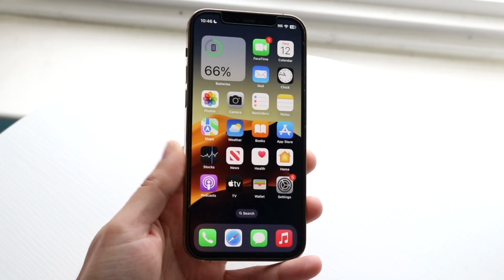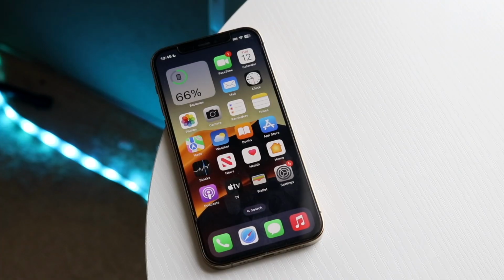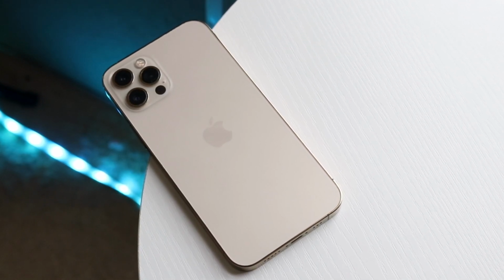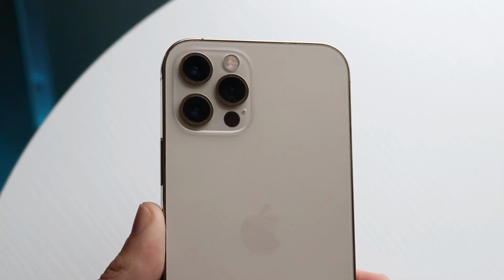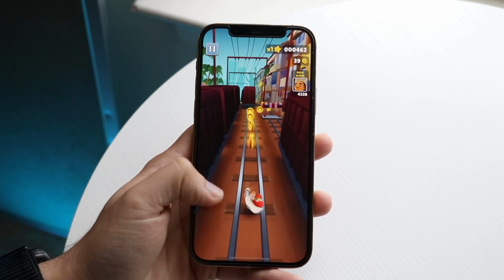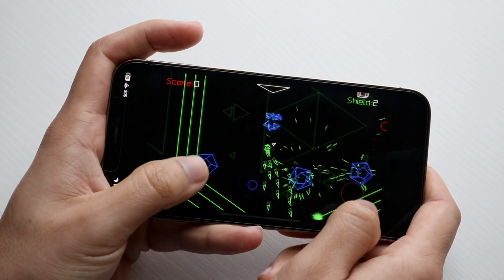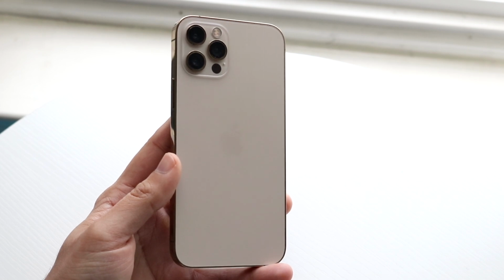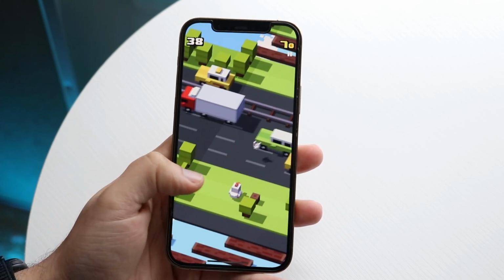iPhone 12 Pro In 2023! (Still Worth Buying?) (Review)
Let's take a look at the iPhone 12 Pro In 2023! (Still Worth Buying?) (Review)